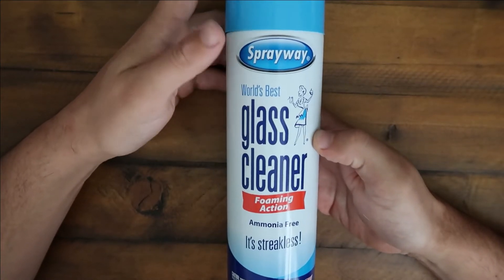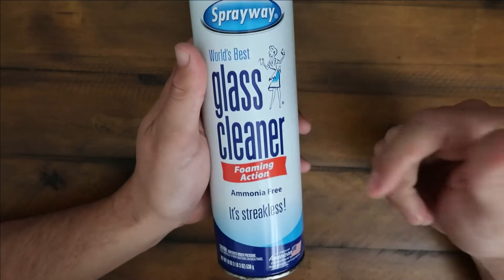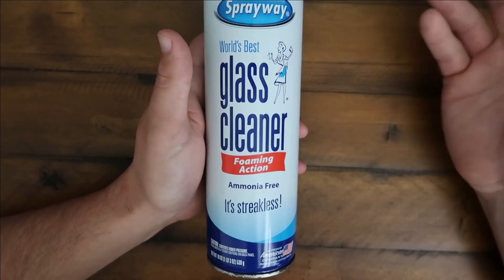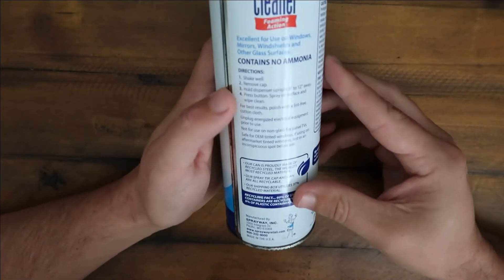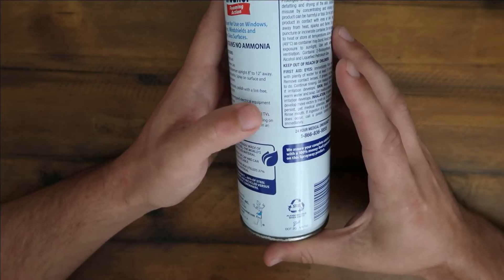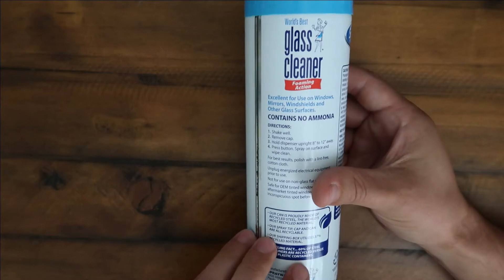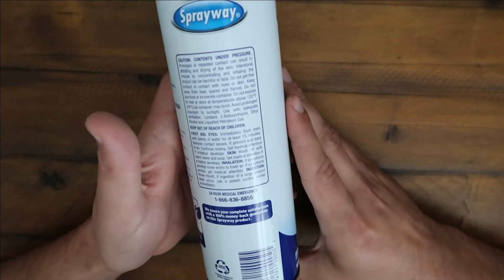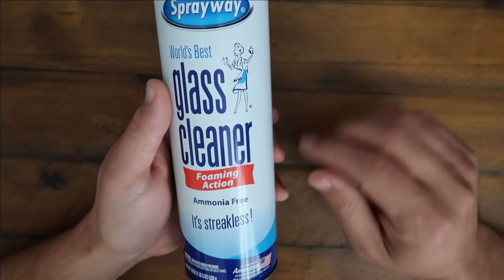Sprayaway Glass Cleaner Quick Review!